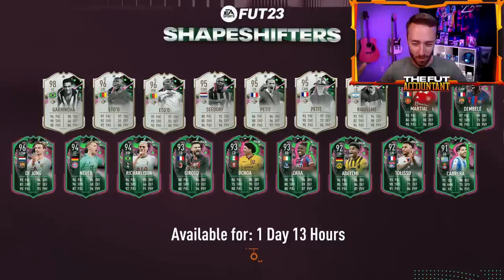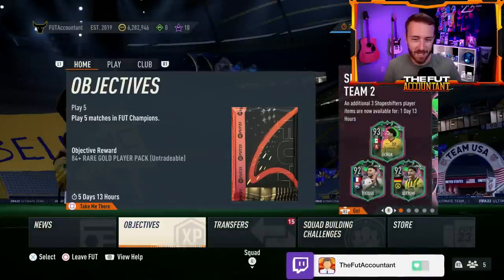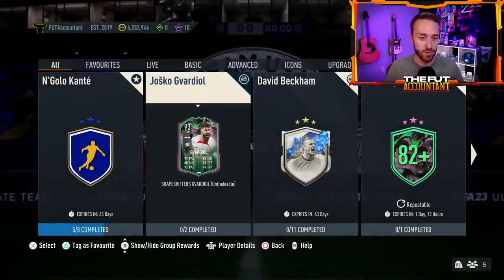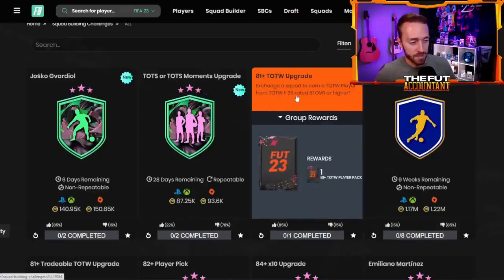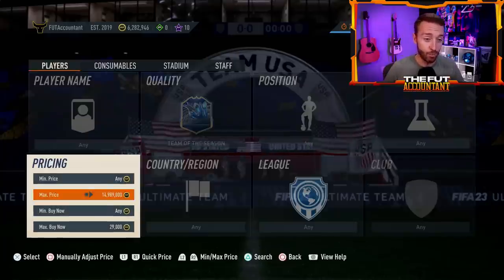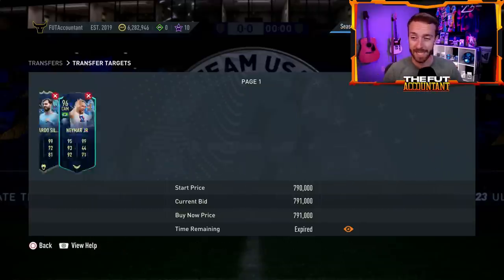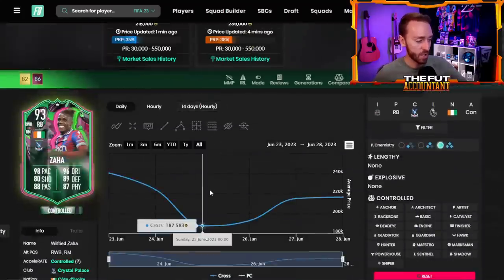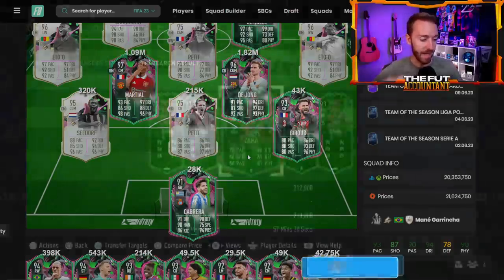EA Just SOLVED FIFA’s Biggest Problem!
EA listened, after weeks of cards being TOO Expensive for SBCs, they released one pack that dropped prices and solved FIFA 23's biggest problem during this Shapeshifters promo!